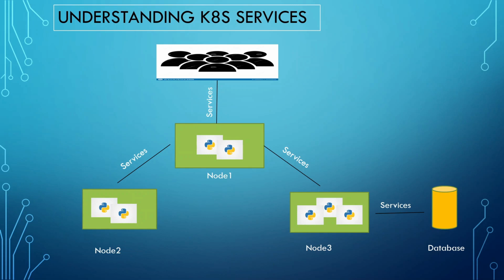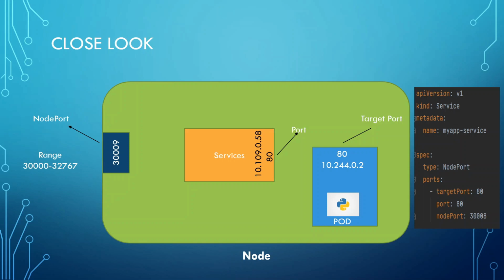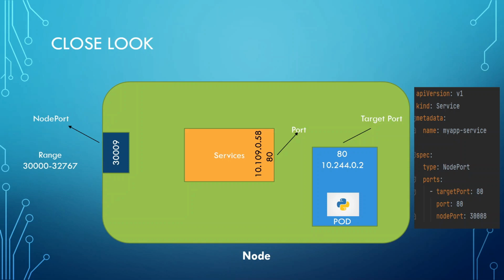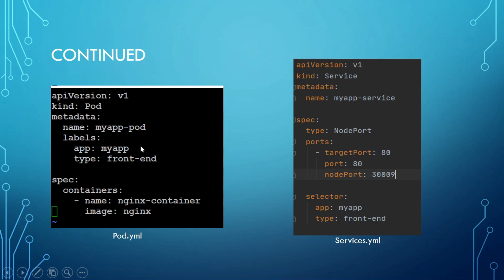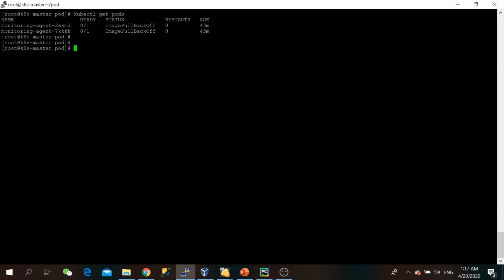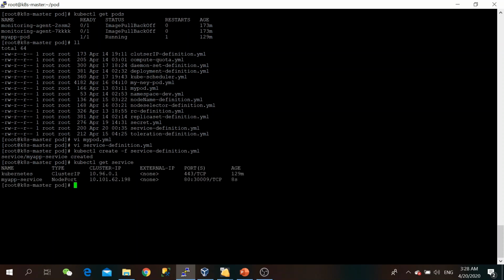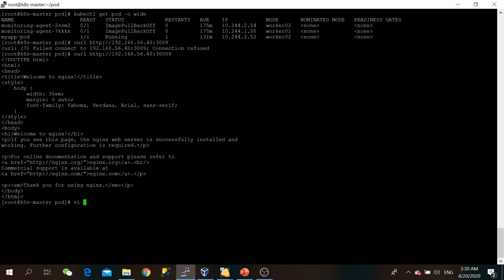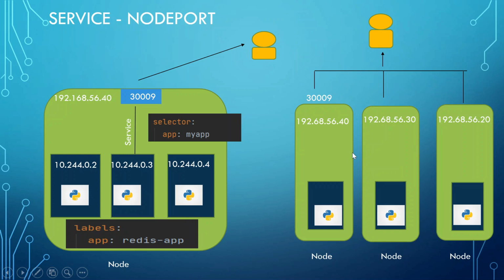Services deployment in Kubernetes cluster in 10 minutes.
This tutorial gives you in-depth knowledge about Services in kubernetes. Here I covered both parts (Theoretical +  Lab session).
The tutorial first clears the concept of SERVICES in K8S and how it is deployed. Here you will see how the application is listening on Pods and how end users can access the application using Service.
To access the YAML definition file, please get the pull from the repository.